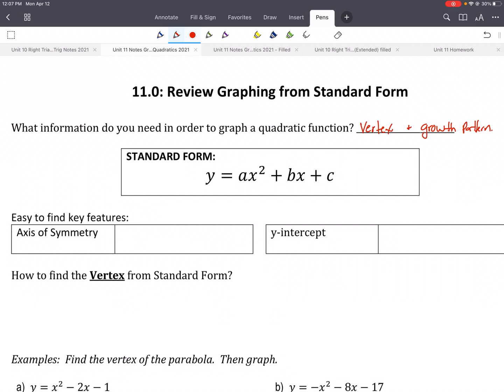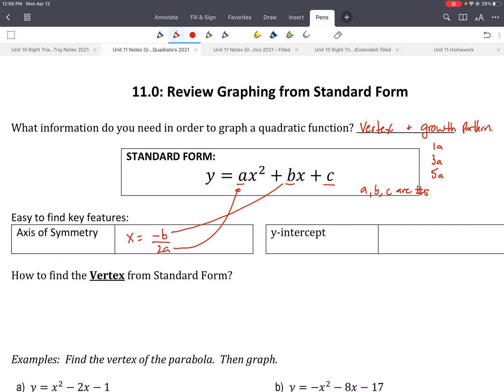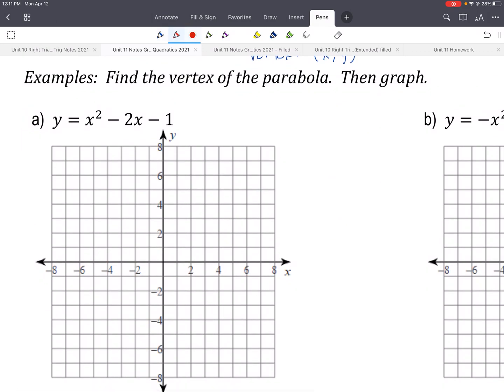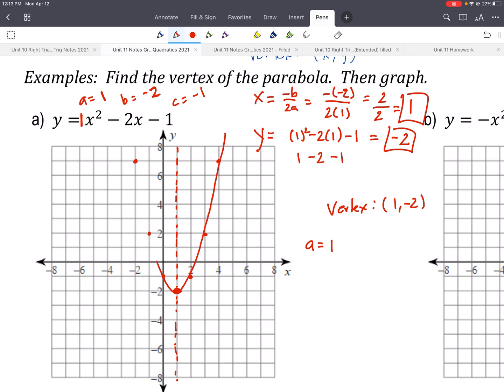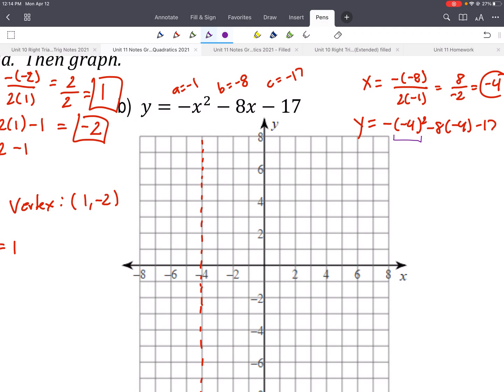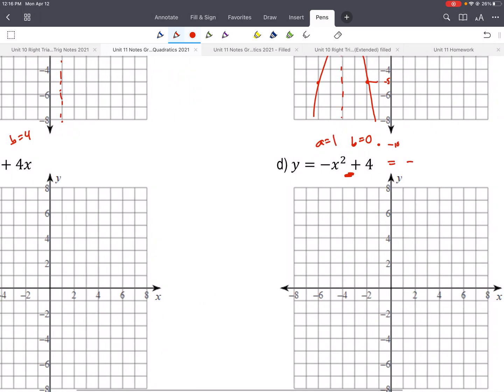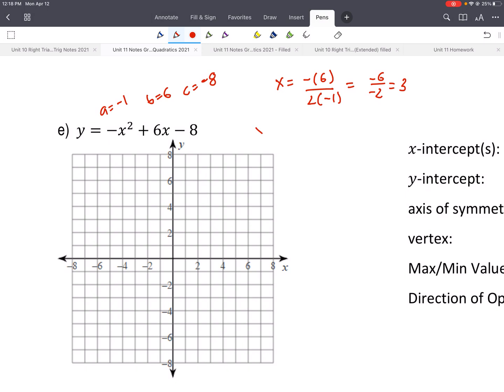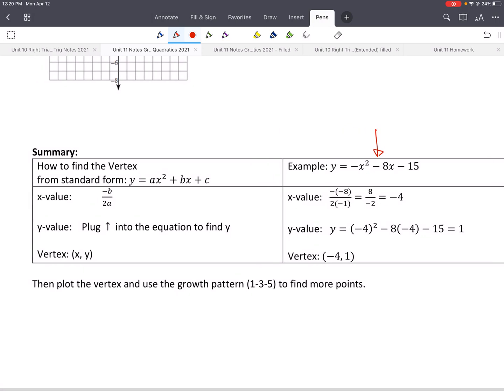MM 11.0 Review Graphing from Standard From